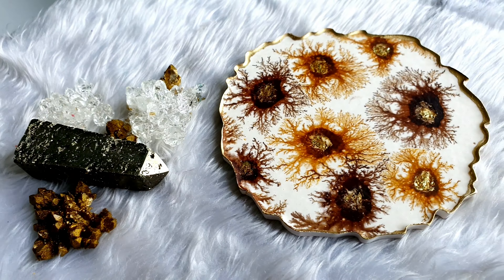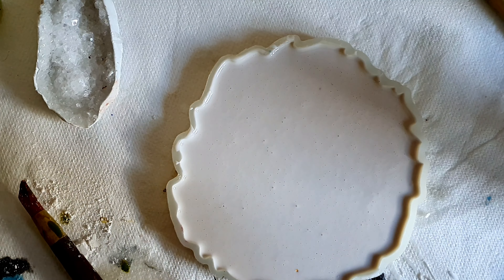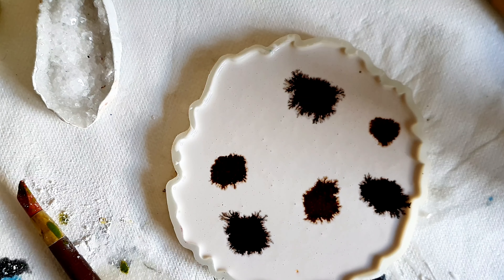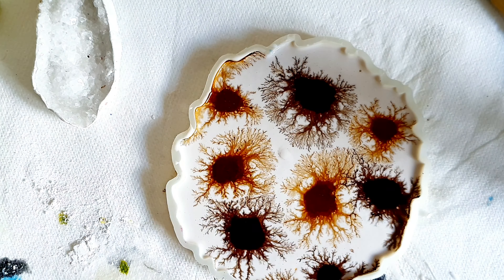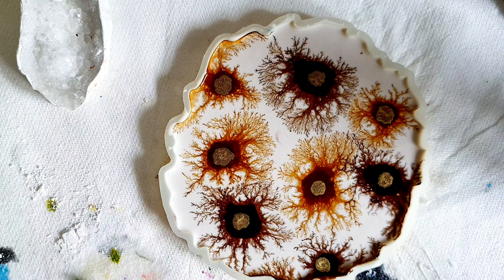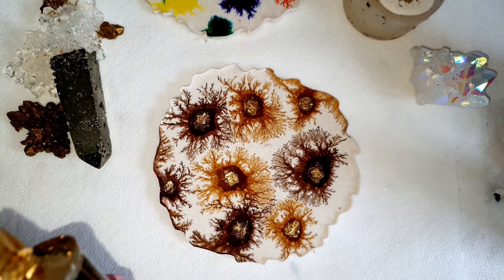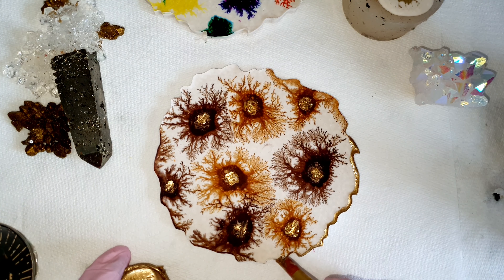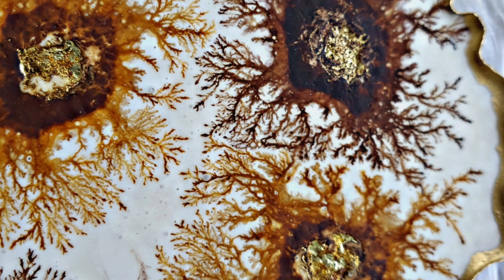Jesmonite | How to Create Dendritic Effect On Jesmonite With Alcohol Inks | experiment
Hi every one today I am sharing this fun experimental video I tried using alcohol inks inspired by

Here is the process video I hope you like it.
Supplies:
Alcohol ink

Liquid Gold